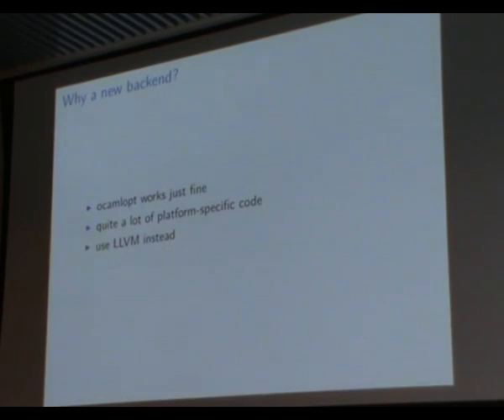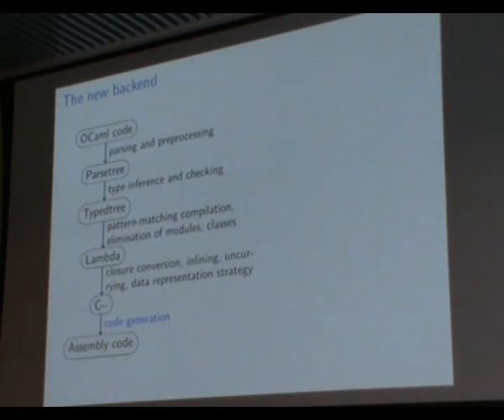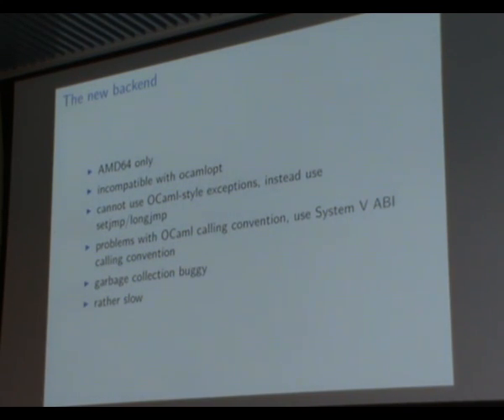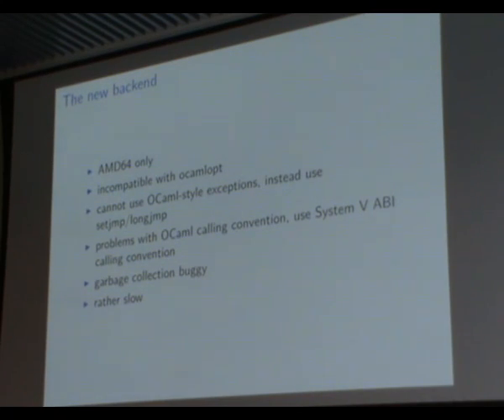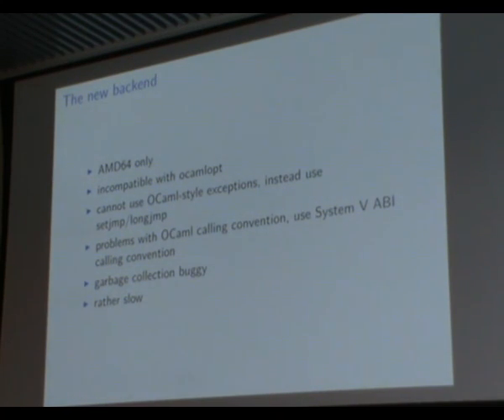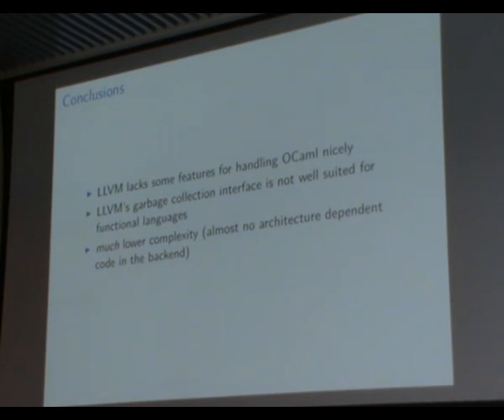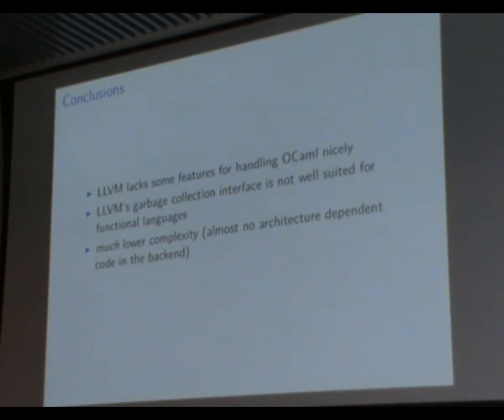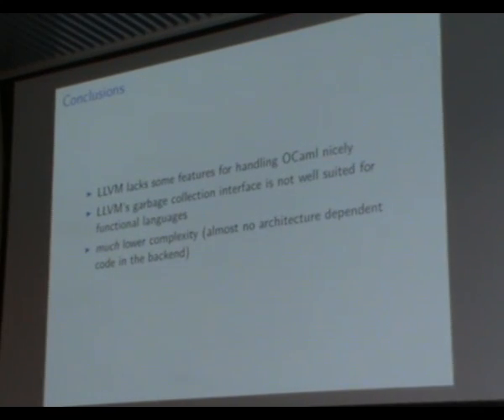OUD 2012. Colin Brenner: an LLVM backend for OCaml.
O'Caml Users and Developers Workshop @ ICFP 2012.
Colin Brenner:  an LLVM backend for OCaml.